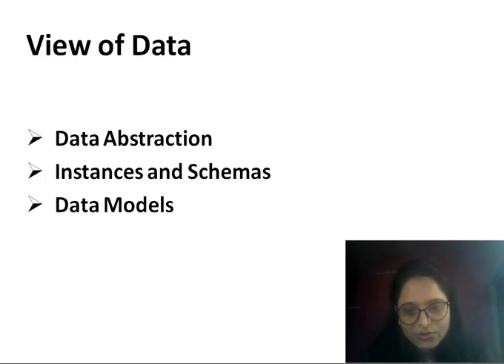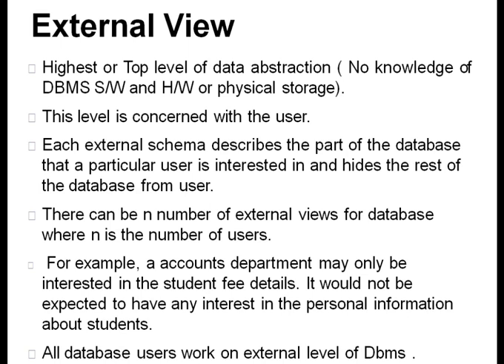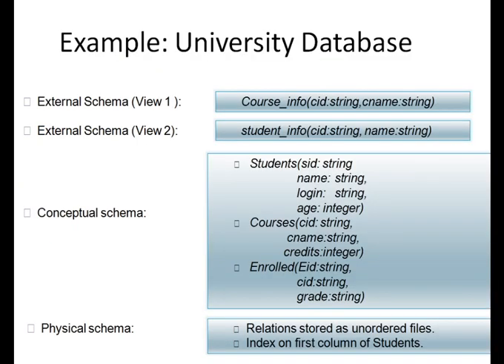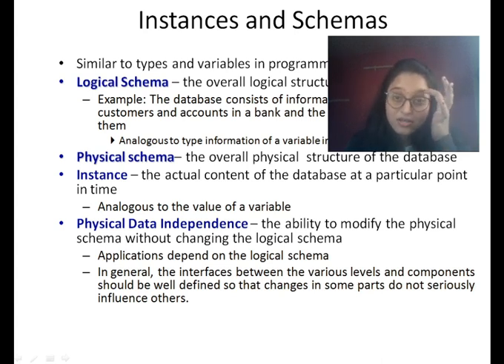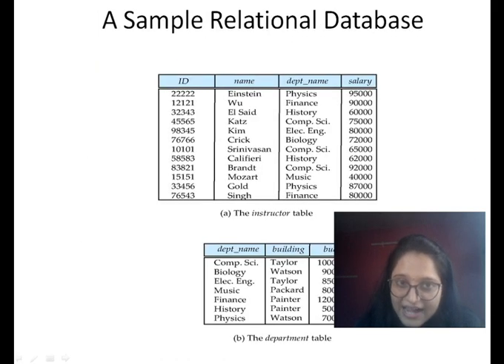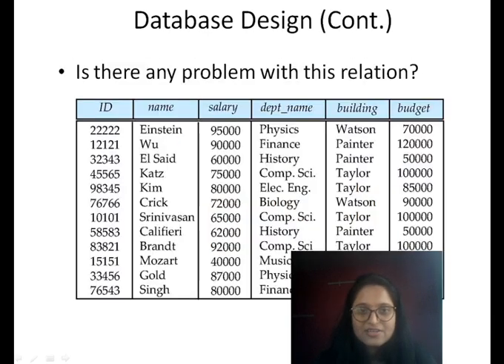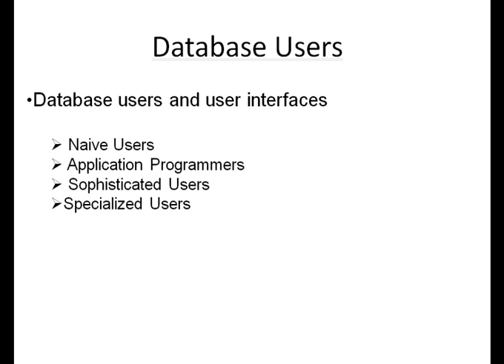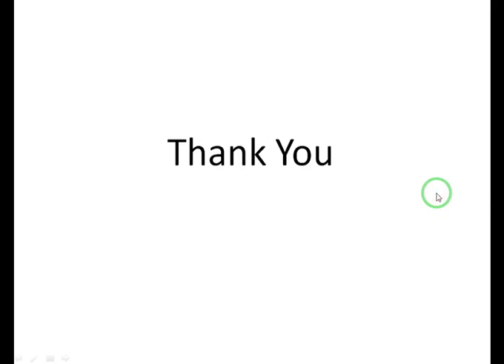3 VIEW OF DATA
DATA ABSTRACTION
DBMS ARCHITECTURE